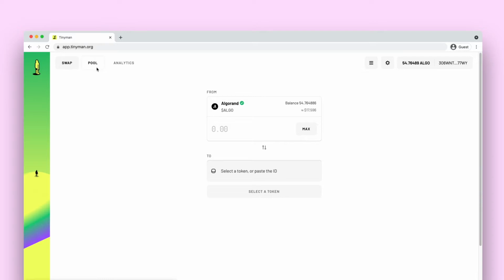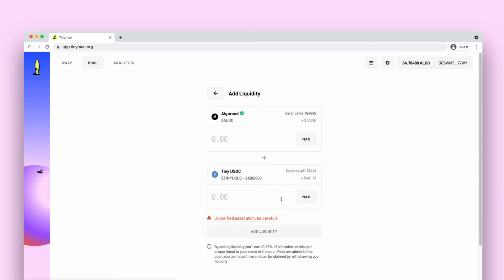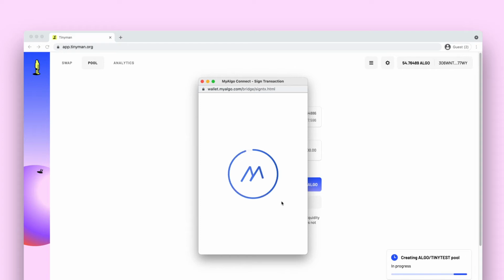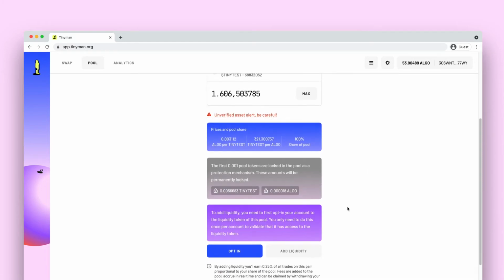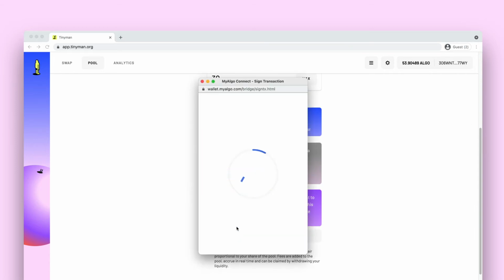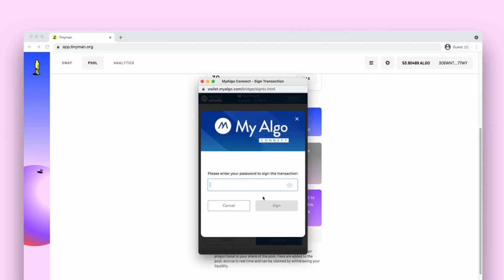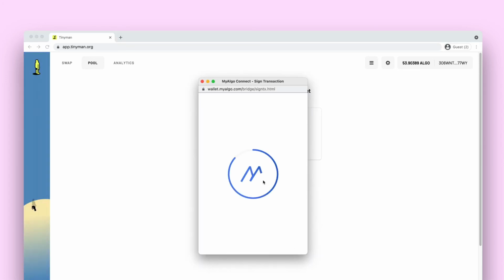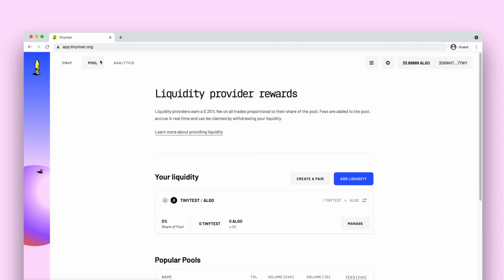Tutorials by Tinyman #4 : Create a New Pool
Tinyman Tutorial #4 explains how to create a new pool for the first time. In the video, you will see how to opt-in to the pair, determine your exchange rate, and mint the pool.